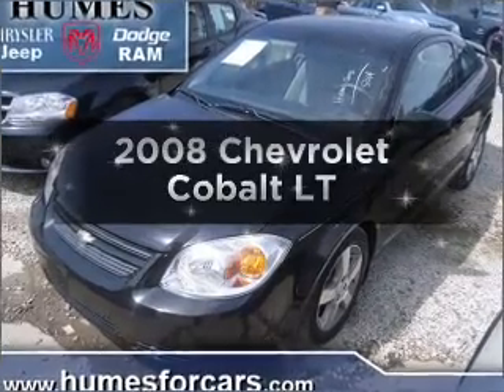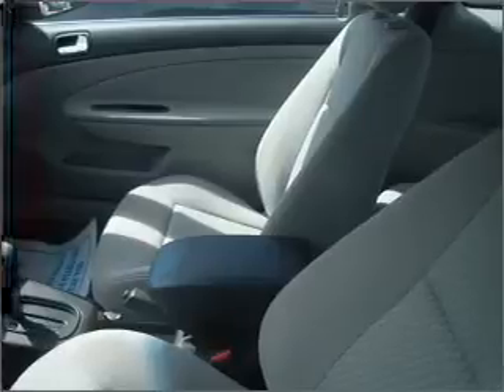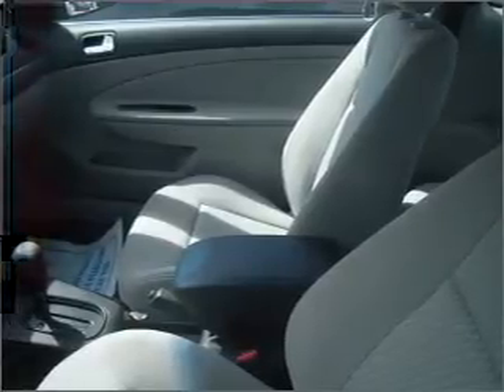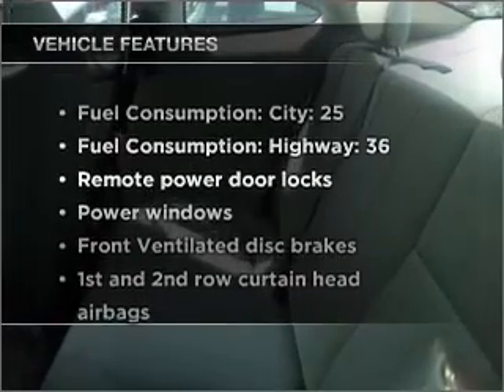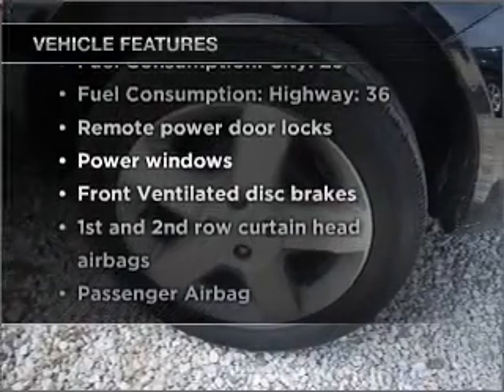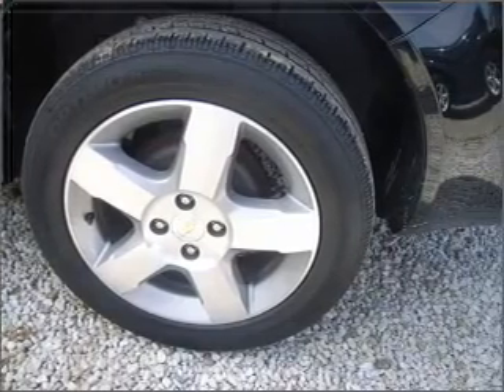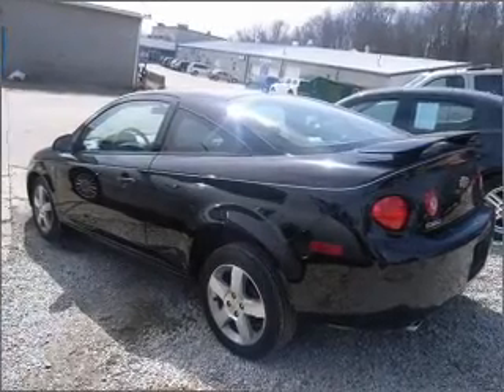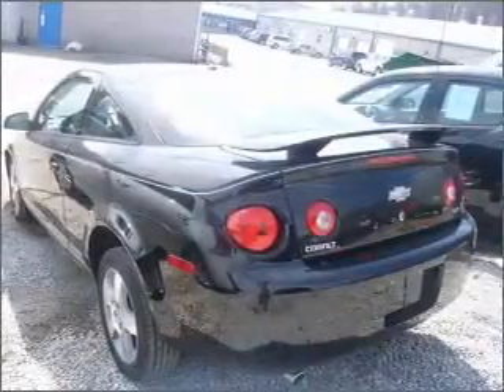2008 Chevrolet Cobalt - WATERFORD PA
Year: 2008
Make: Chevrolet
Model: Cobalt
Trim: LT
Engine: 2.2 liter inline 4 cylinder 16 valve
Transmission:
Color: Black
Mileage: 44663
Address:
1010 ROUTE 19 NORTH